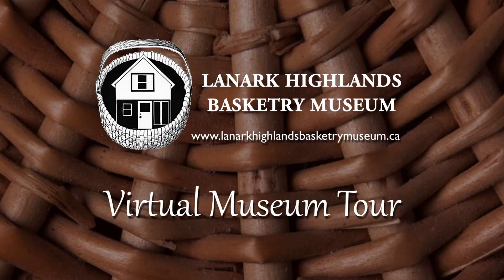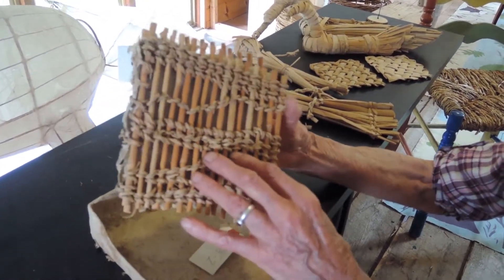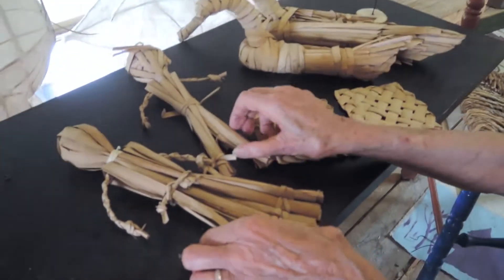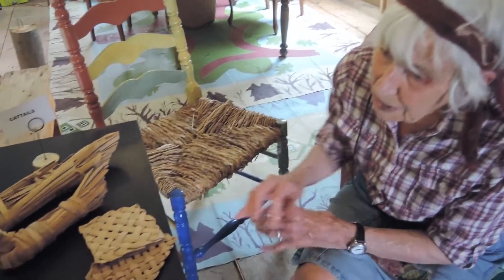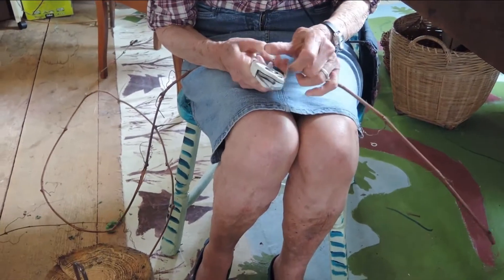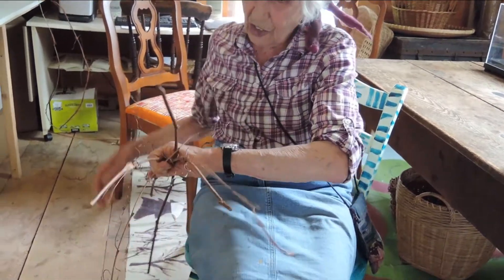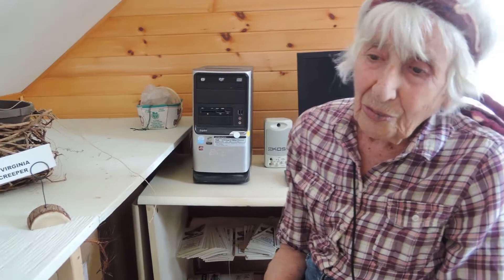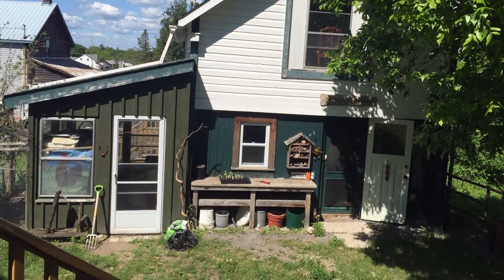2020 Lanark Highlands Basketry Museum Virtual Exhibition Invasive Plants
The first Lanark County Basketry Museum virtual tour for summer 2020.